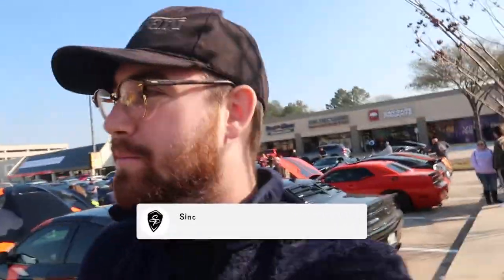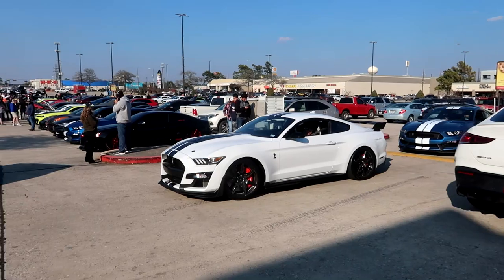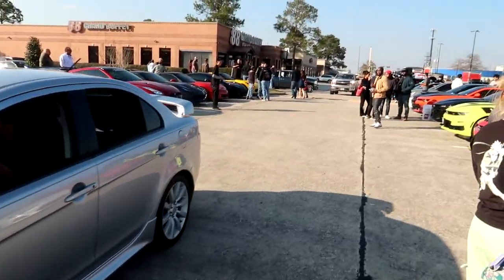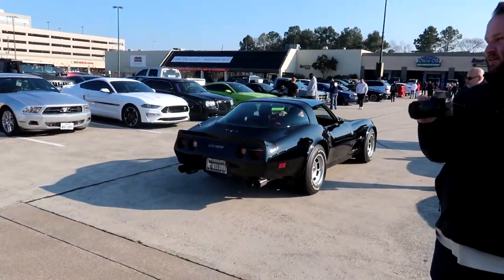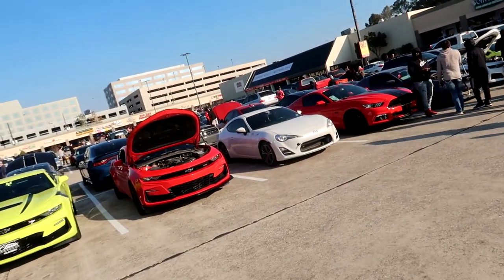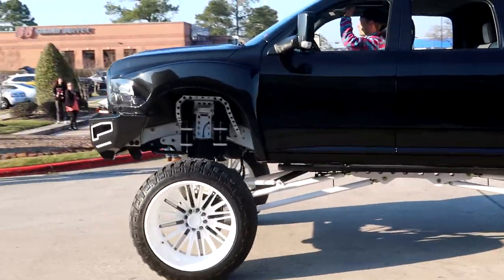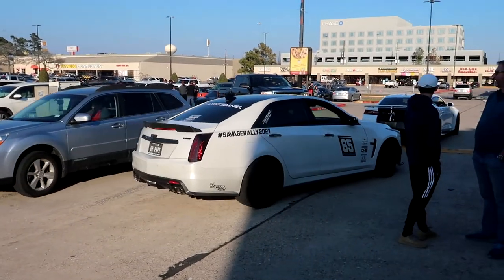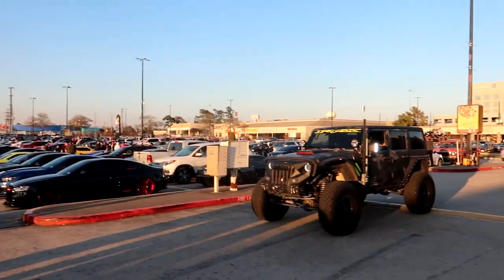EXOTIC CAR OWNERS PARKED NEXT TO THE WRONG C8 CORVETTE!!! (SHOW STOPPER)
Today we went back out to the JaxWax shop for another car show! When we pulled up we were greeted by an assortment of beautiful muscle cars. One that caught my eye was this wild C8 Corvette that just got a fresh wrap which was very similar to a cop car! Exotic owners tried to one up the C8 by parking right next to him but it was no match. The stock Ferrari, Porsche, and Lamborghini were no match for this C8 Corvette!

COP SOME SINCLAIR PHOTOS MERCH!!!

CAR PARTS

HEADLIGHTS

TAILLIGHTS

HOOD

TRUNK ( WANT )

EXHAUST

RIMS